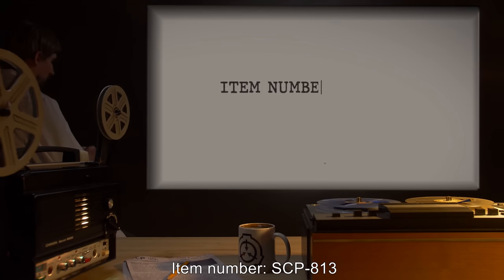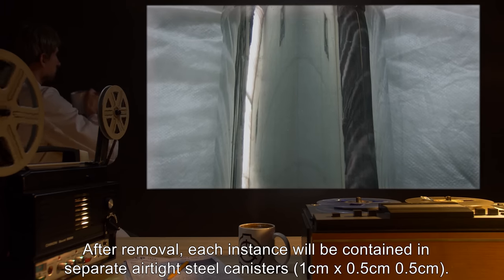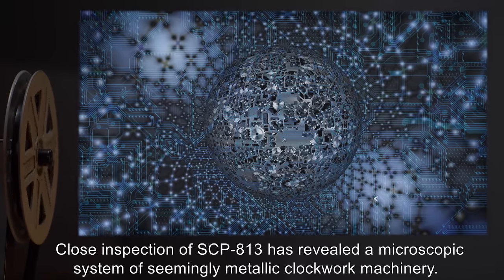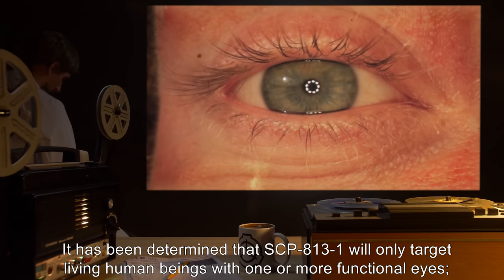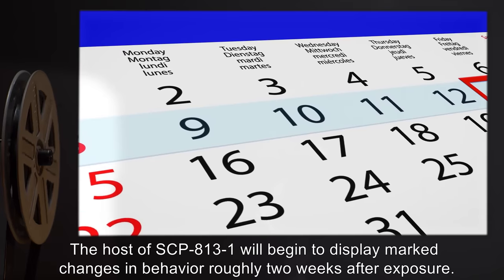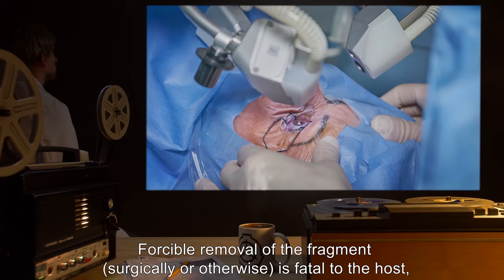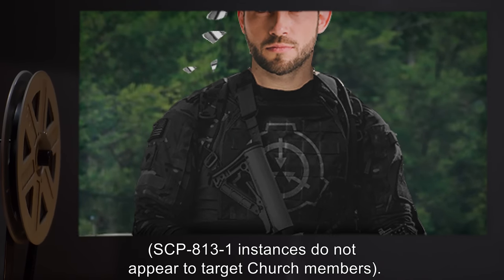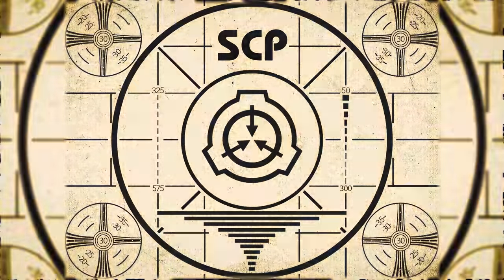SCP-813 | Glass Shard (SCP Orientation)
Today we will be studying Item number SCP-813: Glass Shard, Object class: Keter.

SCP-813 is a spherical glass sculpture. Close inspection of SCP-813 has revealed a microscopic system of seemingly metallic clockwork machinery. This machinery is continuously active, though the means by which it accumulates or generates power is unclear.

Upon shattering the glass, all fragments (now designated SCP-813-1) produced will seek out the nearest human targets. Upon reaching its target, SCP-813-1 will invade the subject's eye and embed itself into the optic nerve.

Following this, SCP-813-1 will extend several microscopic wires of an unidentified substance into the subject's brain.

and released under Creative Commons Sharealike 3.0. Contributor: Anborough

Author: IamRanya